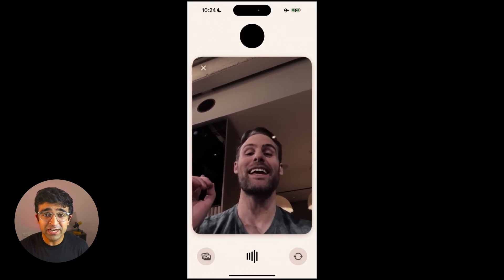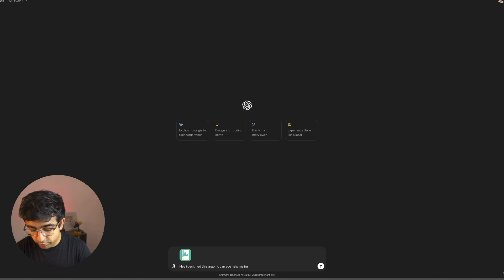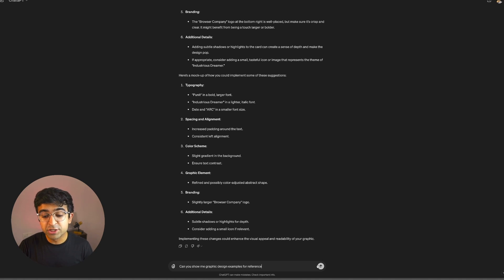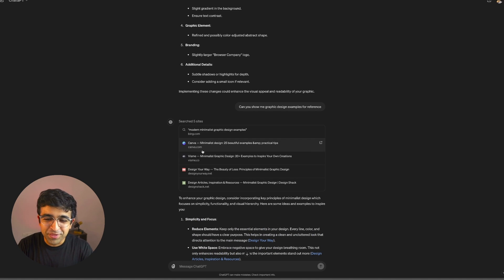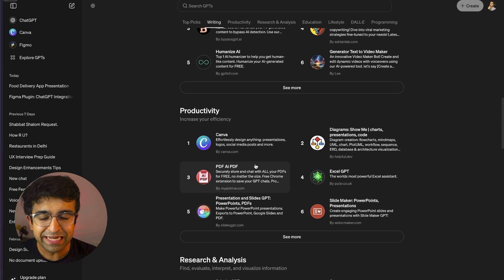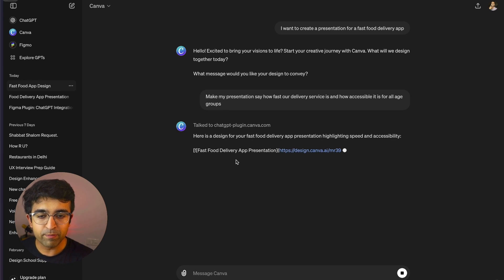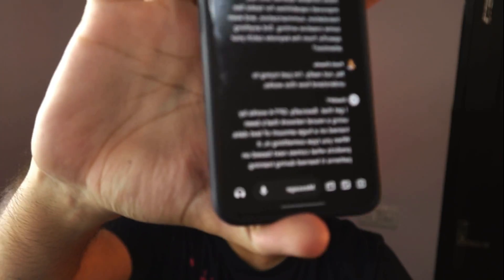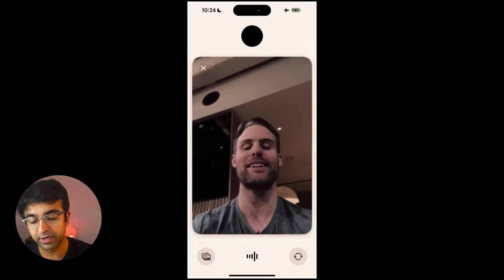New ChatGPT For Designers! - GPT Vision, GPTs & More – GPT-4o by OpenAI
OpenAI announces ChatGPT-4o or 4omni that allows users to naturally converse with AI via voice, look at visuals using GPT vision, and much more!  The new ChatGPT is great for designers specially with GPTs and is also FREE!

Video Chapters
0:00 Introduction
0:13 GPT Vision UI feedback
0:52 Deep research
1:40 Powerful plugins
2:51 Natural Conversations
3:14 GPT camera